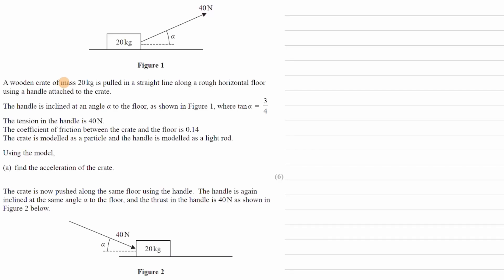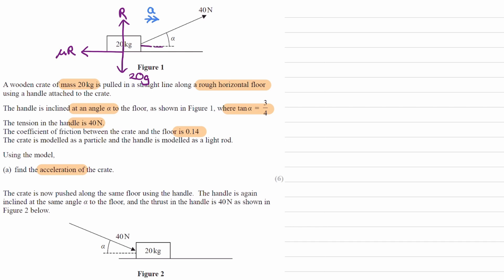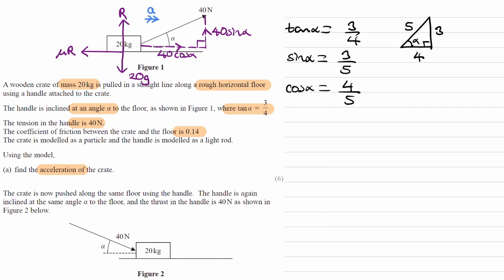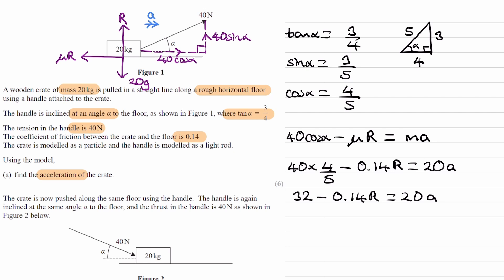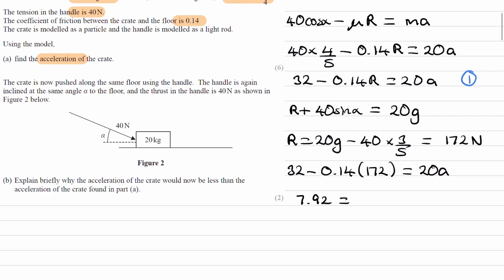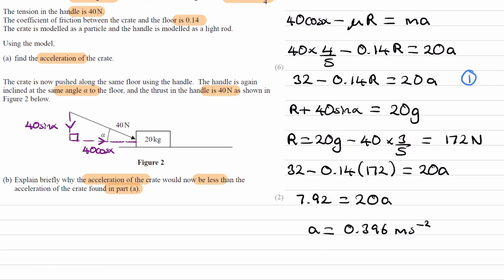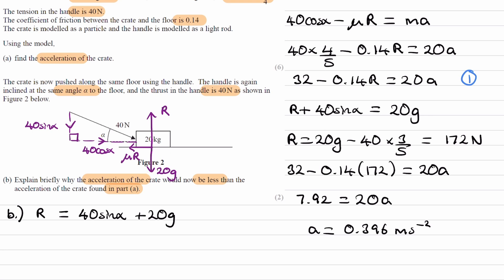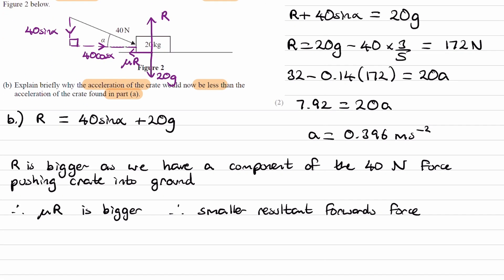Forces Exam Questions - A Level Maths - Edexcel Mechanics Year 2 - Q4 (level 1)